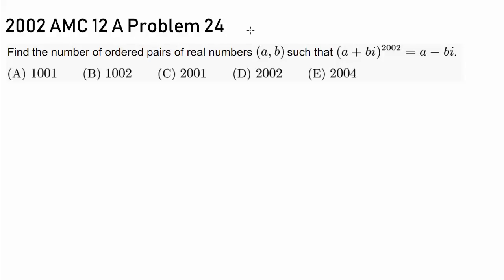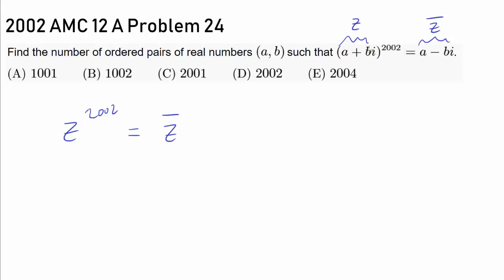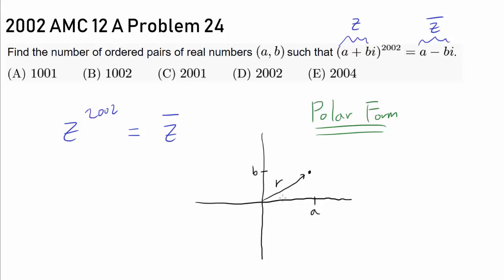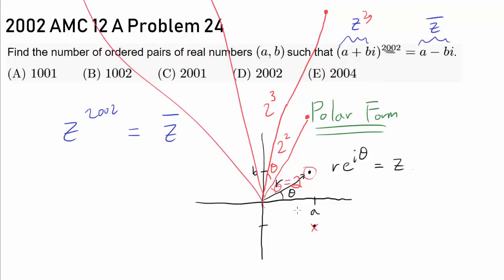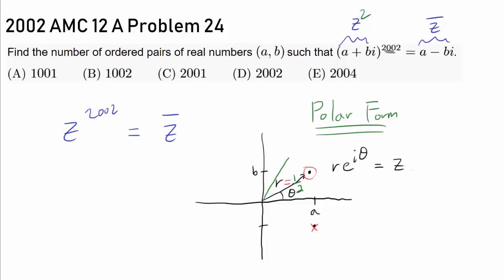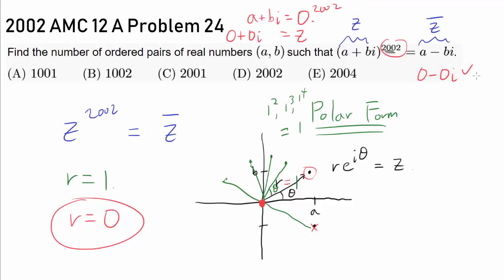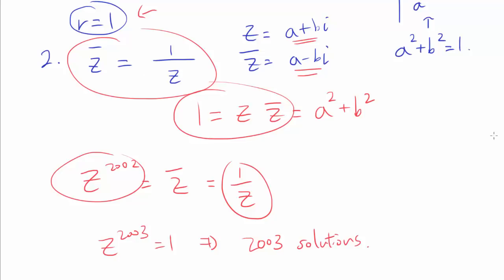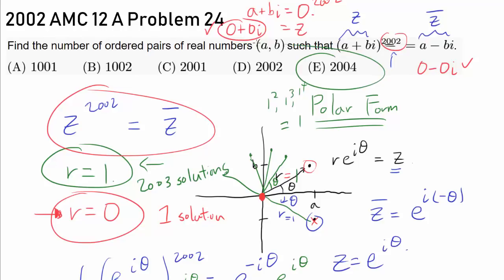AMC 12: How Many Complex Solutions?? (2002 A #24)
Let's rotate our way around the complex plane and see if we land on the conjugate.